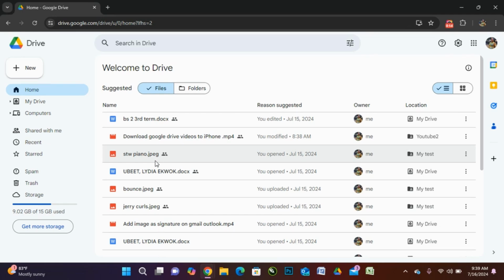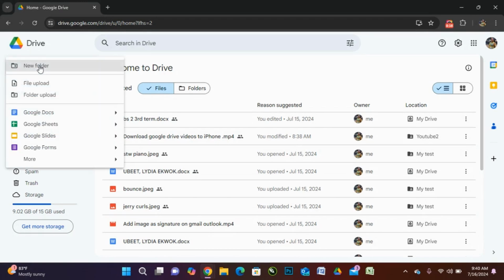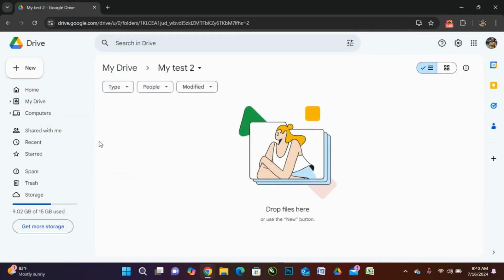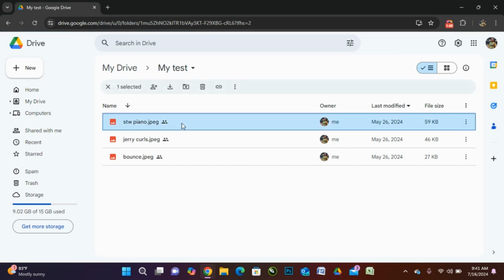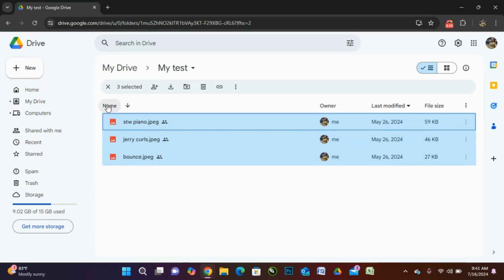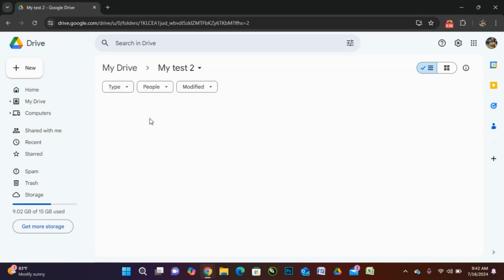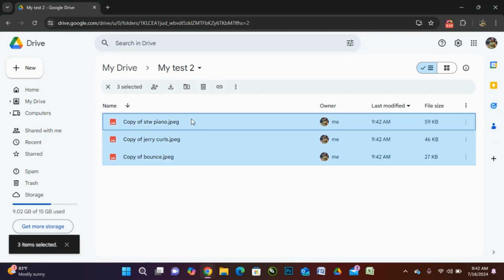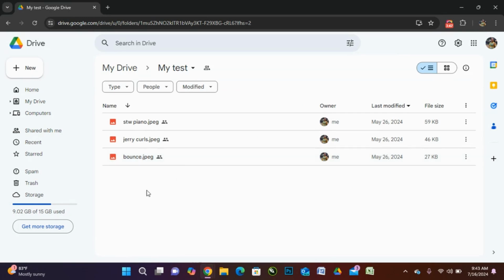How To Duplicate A Folder In Google Drive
Discover how to duplicate a folder in Google Drive with our easy-to-follow tutorial. This video will guide you through the steps to copy entire folders, including all their contents, allowing you to easily manage multiple projects or back up important files.